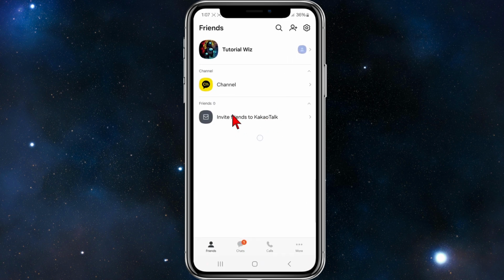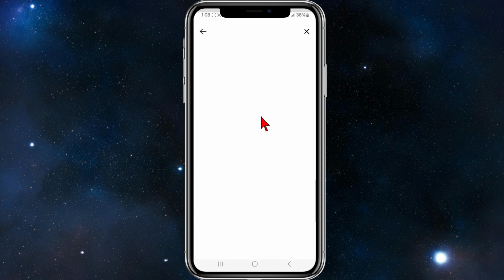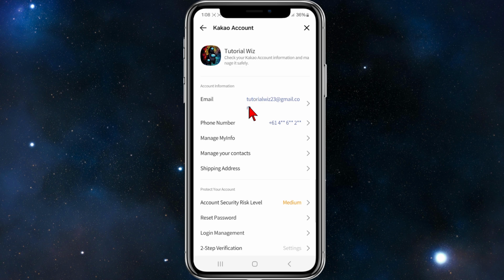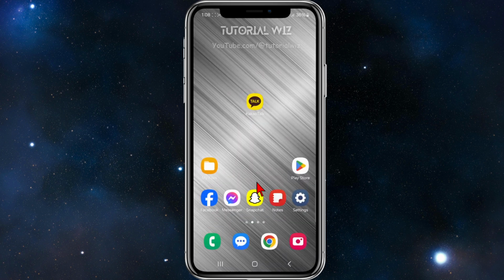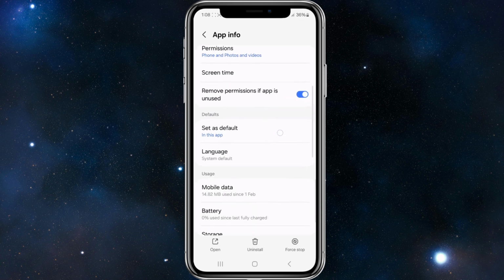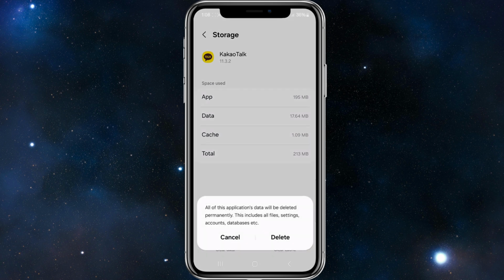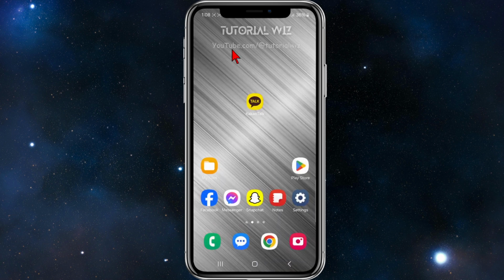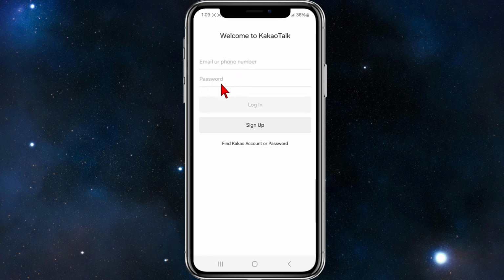How To Sign Out Kakao Talk App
In this tutorial, we'll show you how to sign out of the KakaoTalk app on your mobile device. Since the app doesn’t have a traditional log-out button, we’ll walk you through the proper steps to disconnect your account. Follow along to ensure a smooth sign-out process!